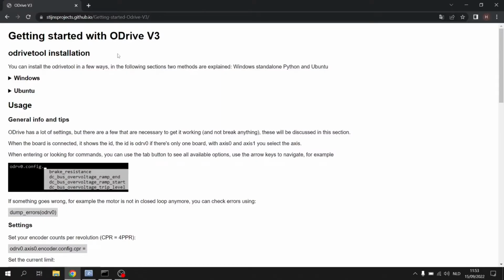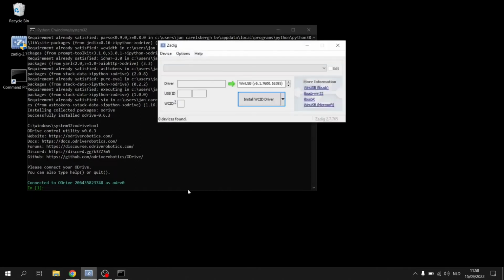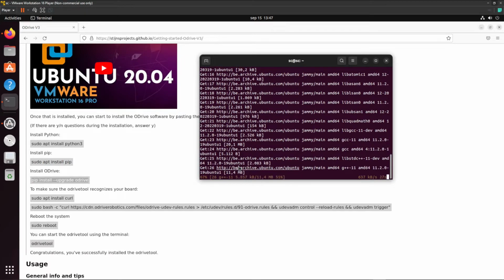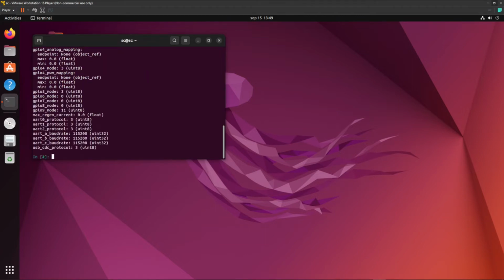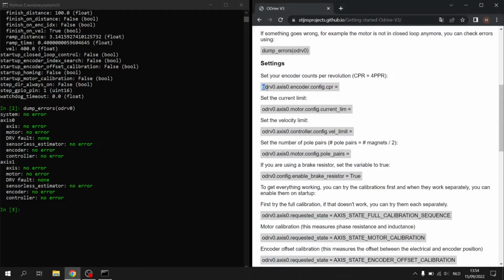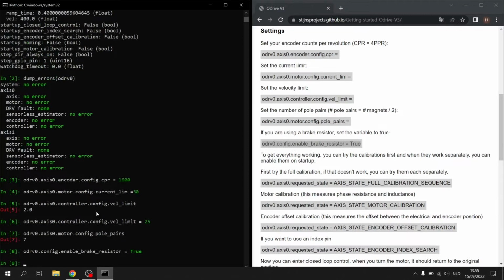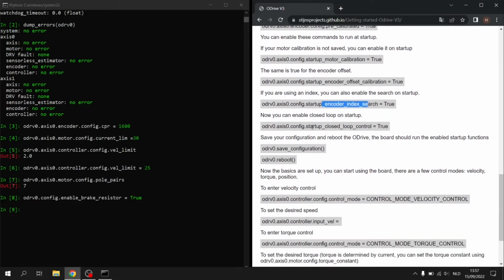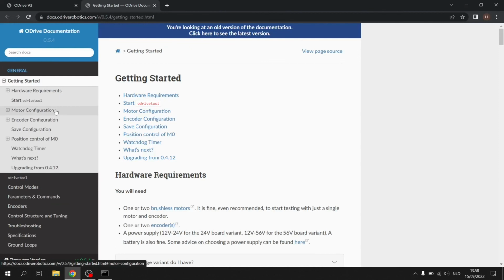How to use ODrive V3 with ODESC？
The getting started guide for ODrive V3 and the SEQURE ODESC
Content includes：
1、Intro
2、Windows installation
3、Ubuntu installation
4、Settings
5、General usage